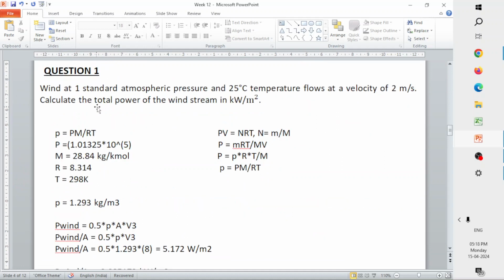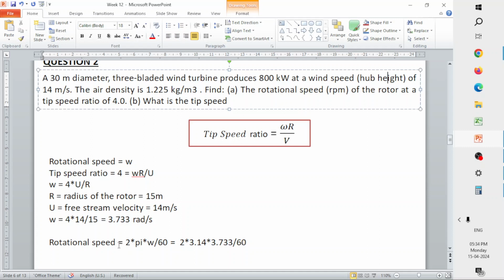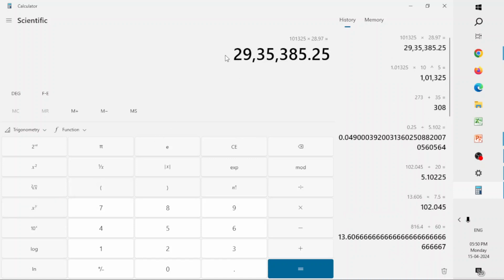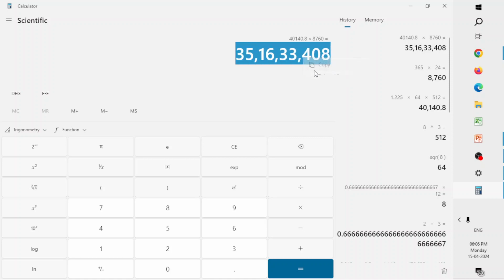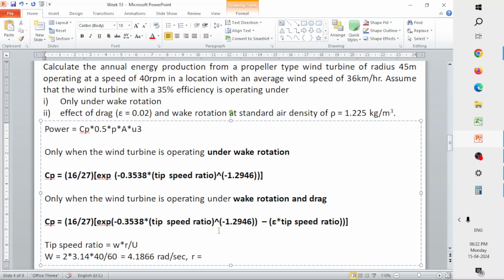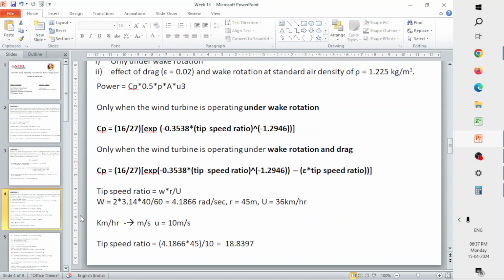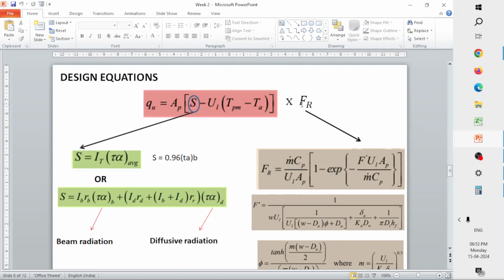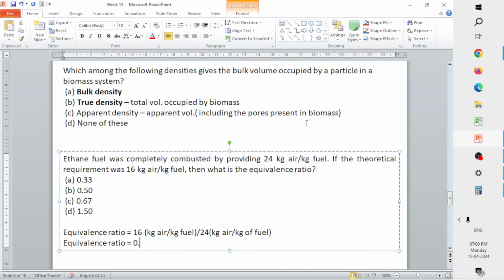Renewable Energy Engineering: Solar Wind and Biomass Energy Systems | NPTEL - Summary Session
This is the final live interaction session for the NPTEL course "Renewable Energy Engineering: Solar Wind and Biomass Energy Systems" offered by IIT Guwahati for the Jan-April 2024 semester. In this session, we had solved variety of problems related to the wind energy and wind mill performance. Finally, the session was concluded with a brief overview on three types of renewable energy within the scope of this course.